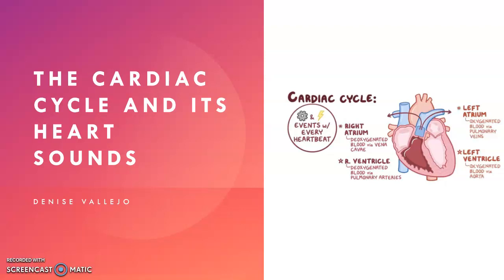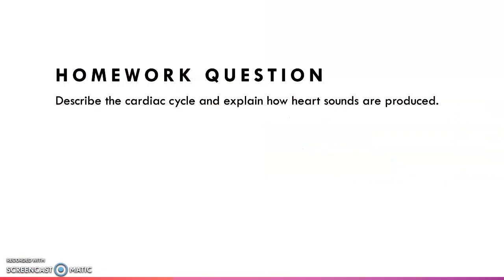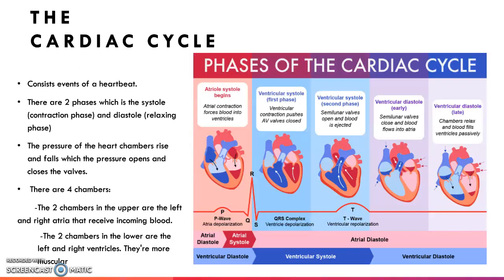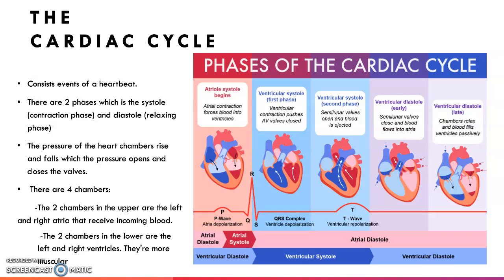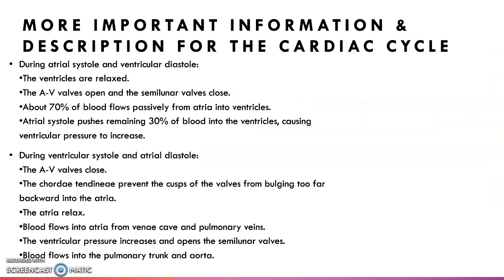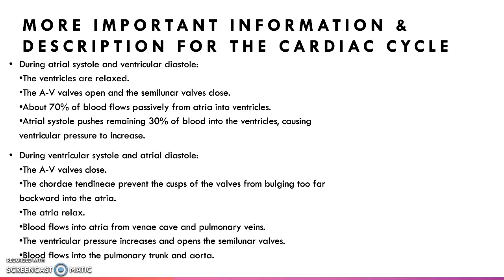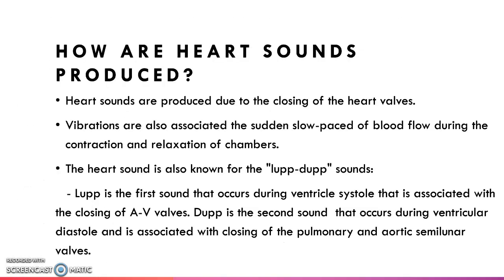The cardiac cycle and its heart cycle.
In this video I'll be explaining and describing the cardiac cycle and how the heart sounds are produced.